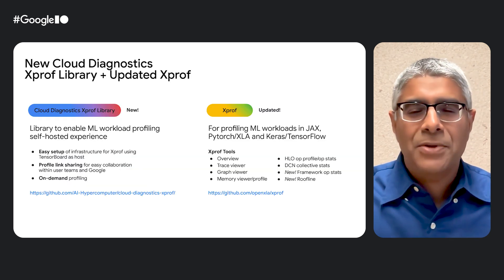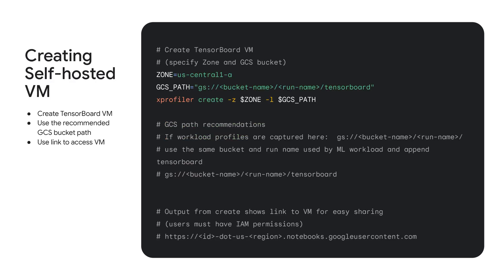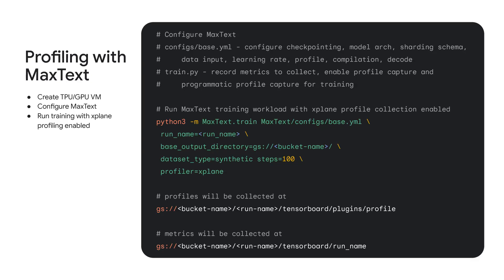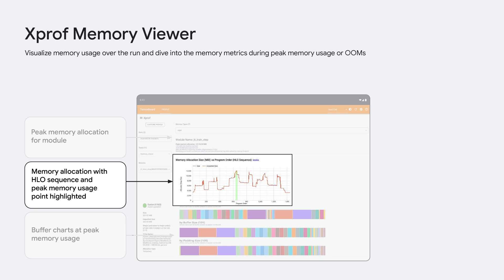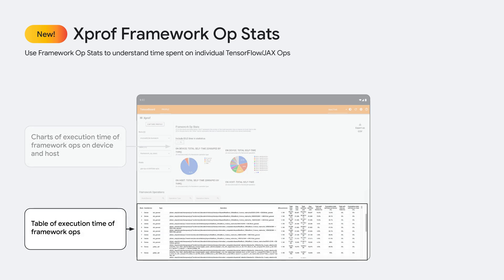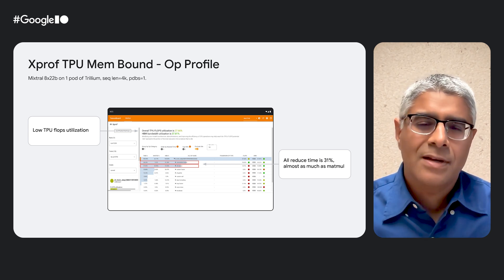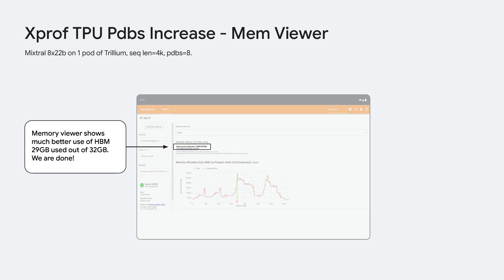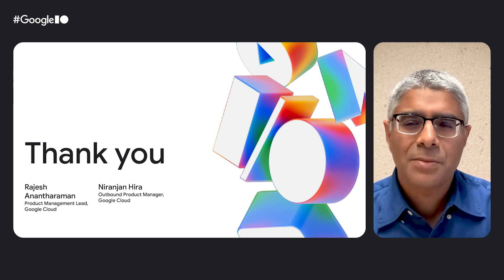Unlocking ML Performance on TPUs and GPUs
Maximize the efficiency of your ML workloads on Google Cloud. This session delivers strategies for in-depth diagnostics on TPUs and GPUs. Learn to analyze critical metrics and achieve performance through practical diagnostic techniques.

Speakers: Rajesh Anantharaman, Niranjan Hira

Products Mentioned: AI/Machine Learning